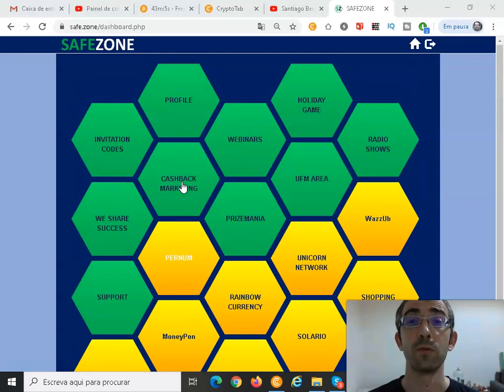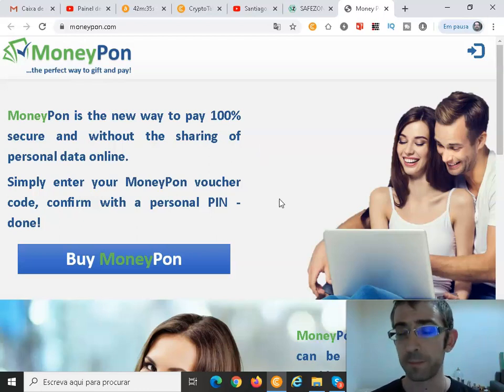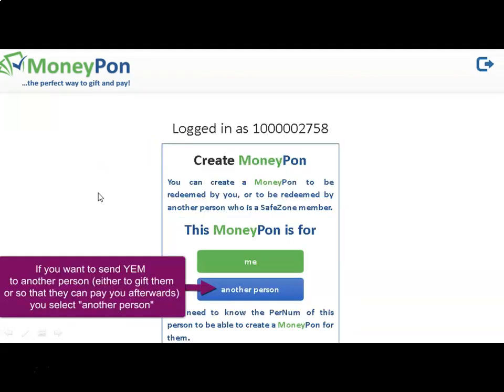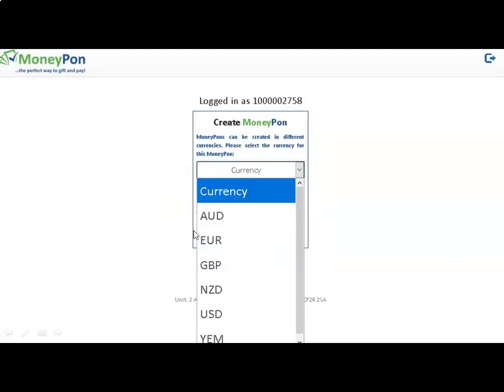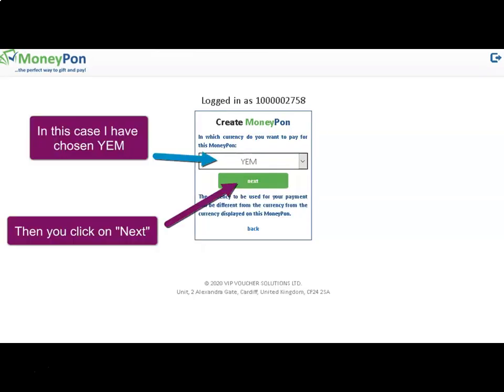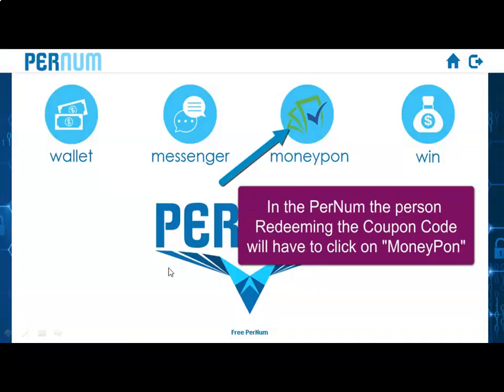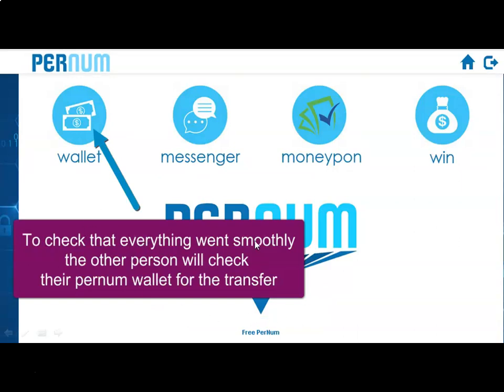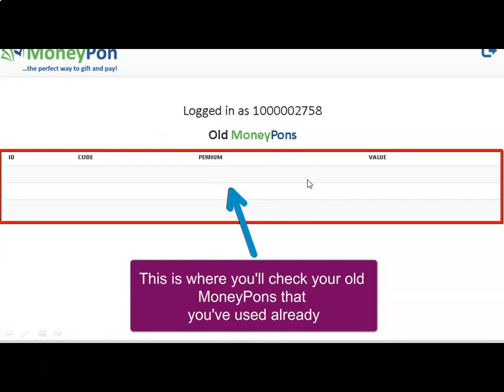MoneyPon – How to use it? (Tutorial)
MoneyPon – How to use it? (Tutorial)  (not an official Unicorn Network Video)

In this Video I show you how to use MoneyPon in a short tutorial. All the steps you need to do to be able to make it work.

🔴 Get my Free Training and join me Here on the Unicorn Network/Safezone

📲 Connected Searches:

Pernum
Pernum messenger
Pernum register
Pernum login
PernumPay
Pernum Number
Pernum pay app
Pernum wallet
Pernum wallet login
Pernum safezone
Pernum update
Unicorn Network
Unicorn Network login
Unicorn Network review
Unicorn Network animation
Safezone
Safe Zone
Rainbow Currency
Rainbow Currency/YEM
YEM
We Share Success
Twnkle/YEM
Prizemania